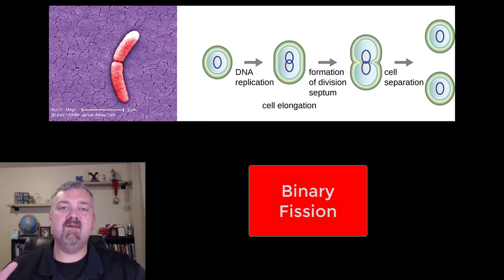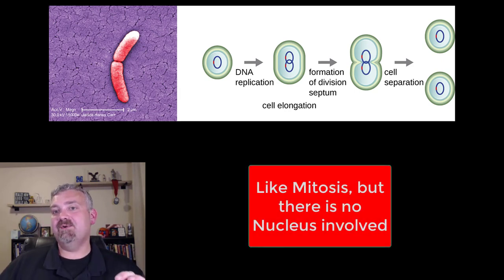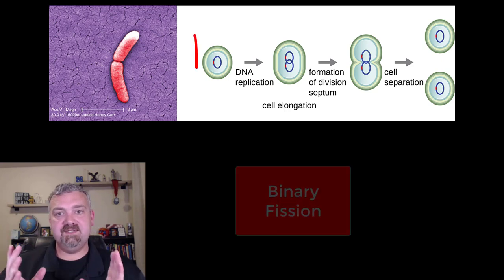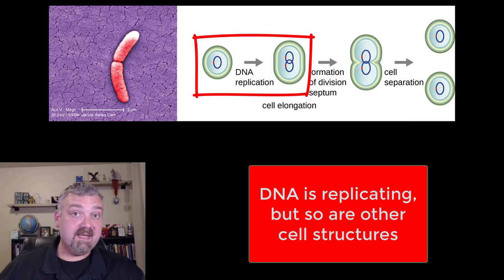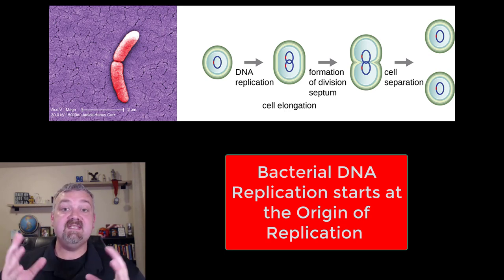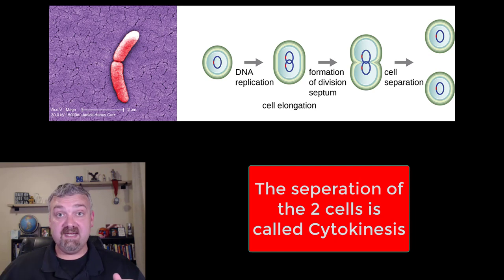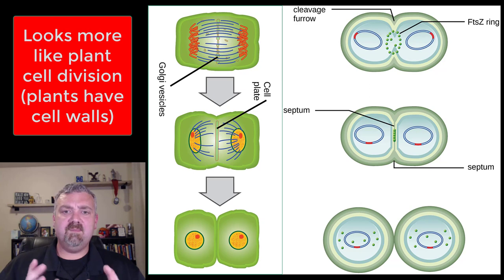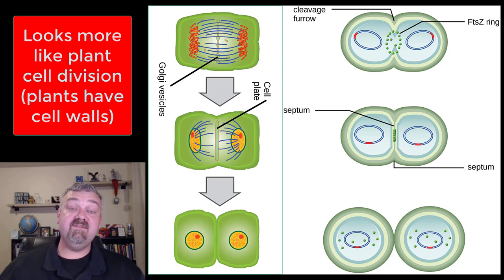Binary Fission: Microbiology